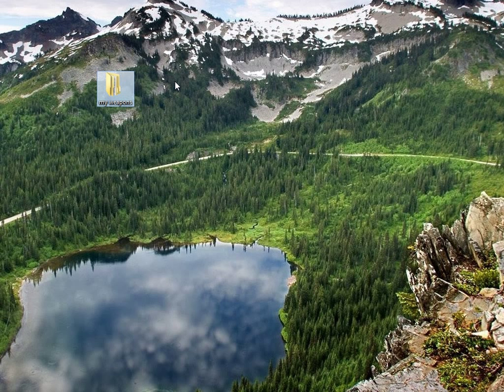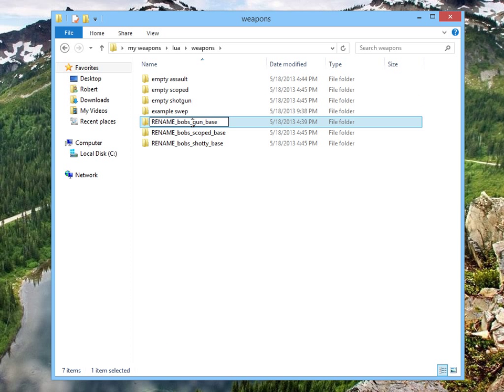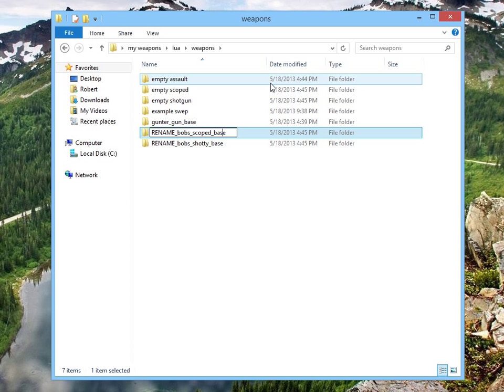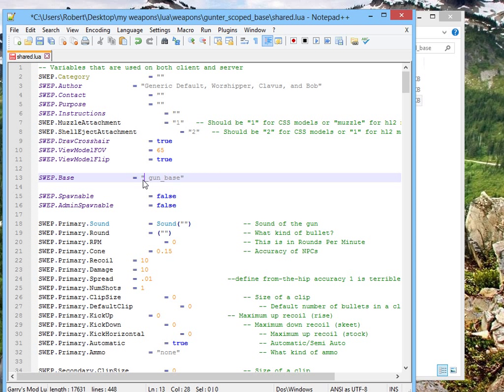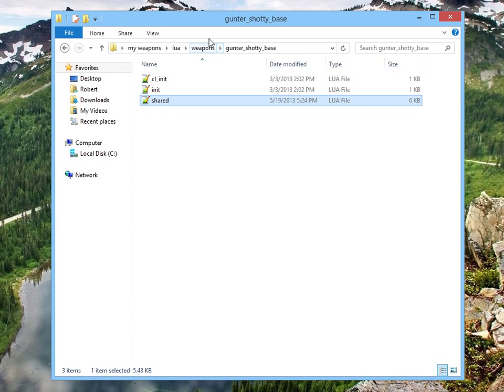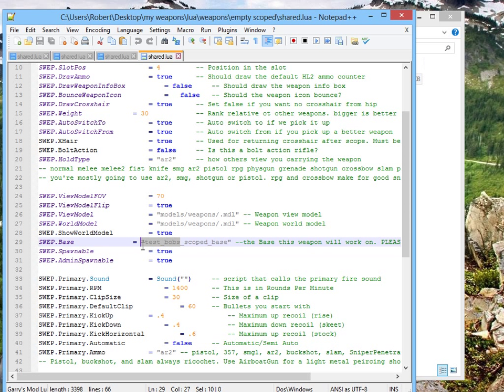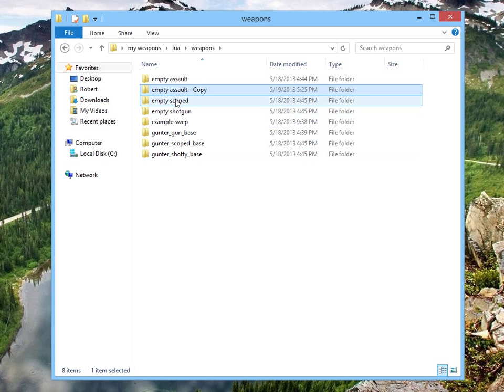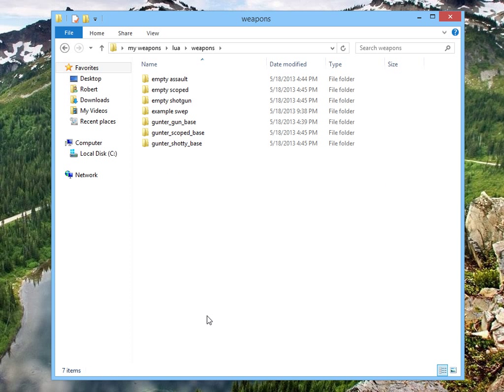Making SWeps with Bob's Base Part 0: Renaming the base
The very first thing I want you guys to do before you start making sweps off of Bob's Base.

Please, please PLEASE rename the weapon base before you start making sweps.